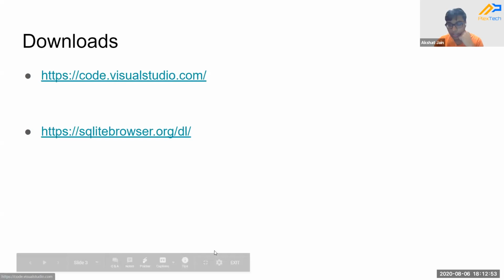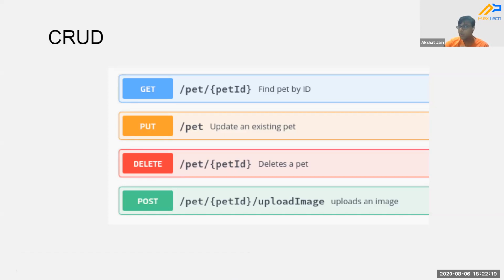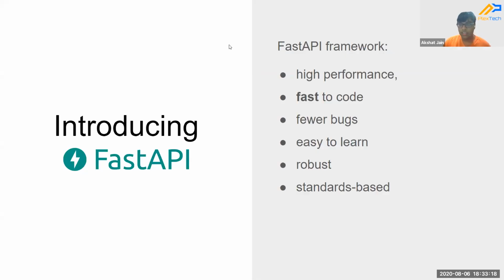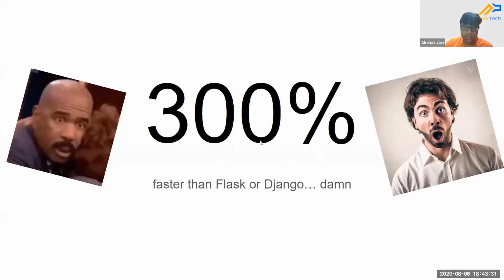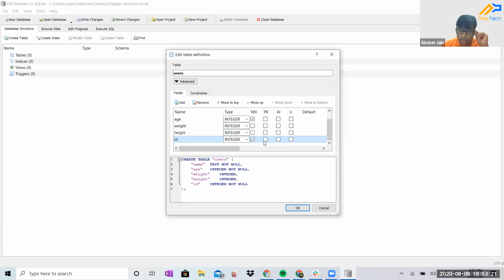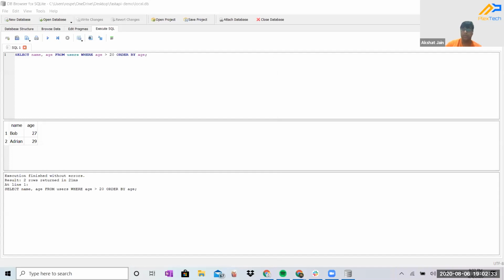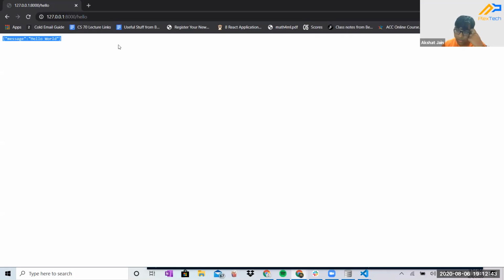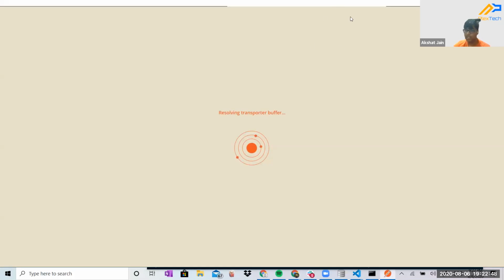PlexHacks 2020 - Backend Microservices Workshop by Akshat Jain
Join us as Akshat Jain, PlexTech Co-President, teaches the concepts of common backend models and SQL.